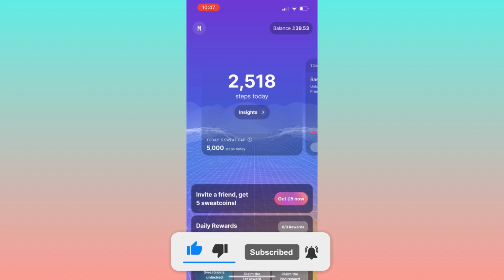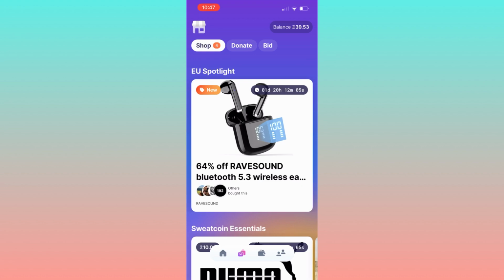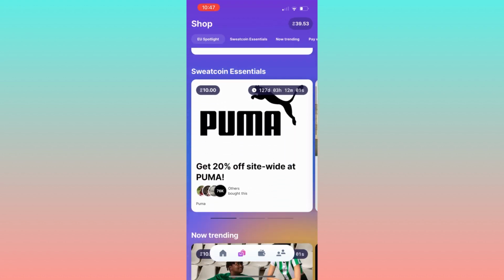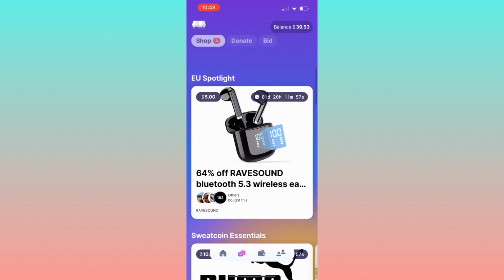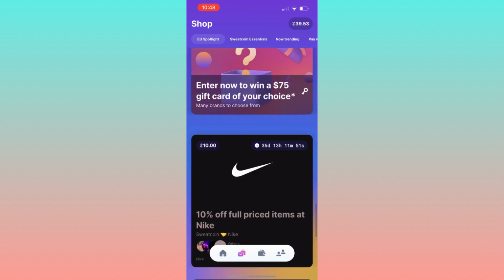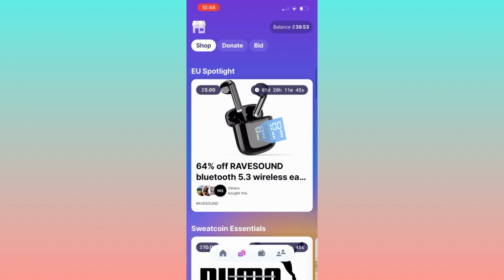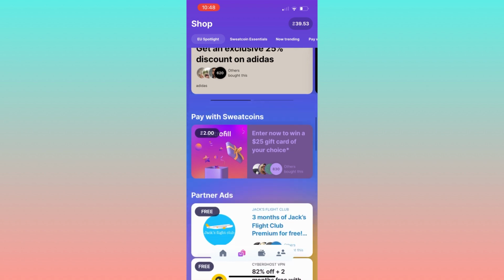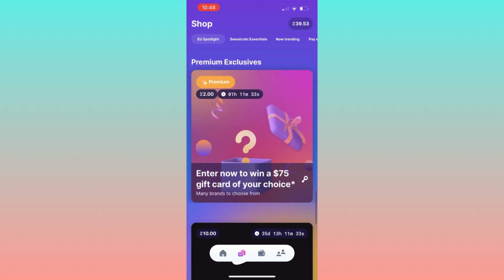How Do I Transfer Money From Sweatcoin To Cash App?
In this video I'll show you how to transfer money from sweatcoin to cash app. The method is very simple and clearly described in the video. Follow all of the steps.